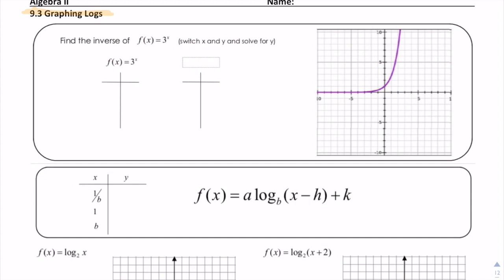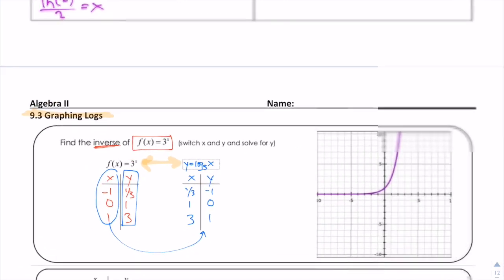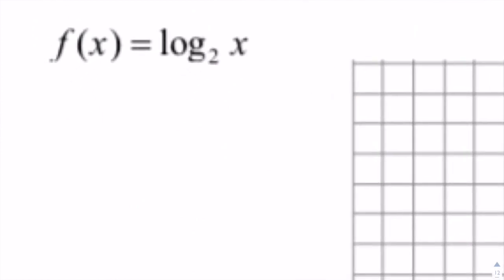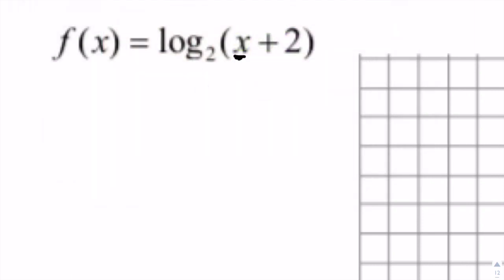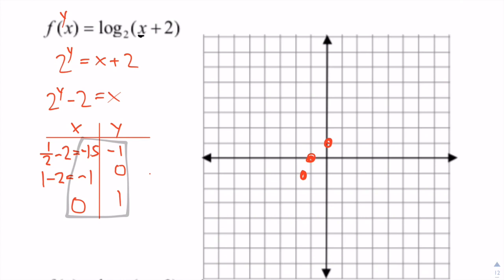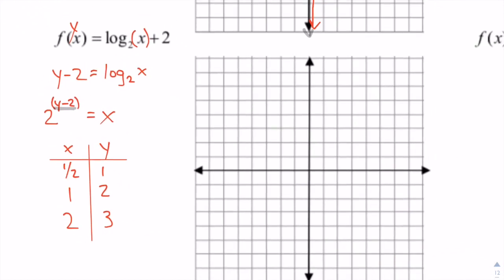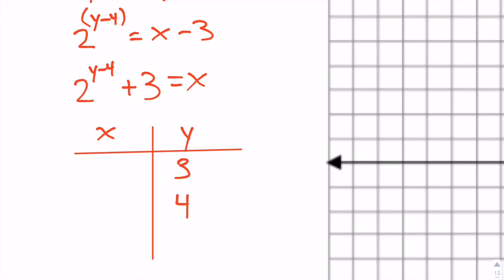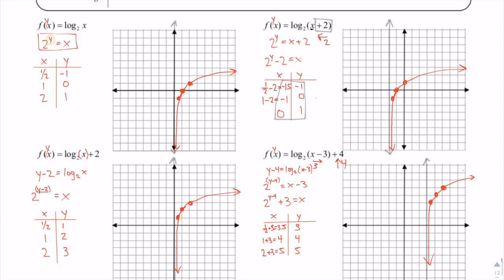Graphing Log Functions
This video is about Graphing Log Functions